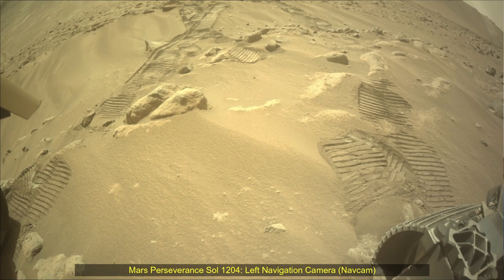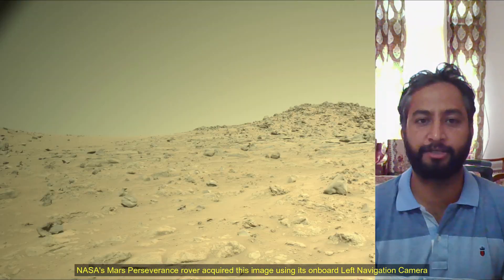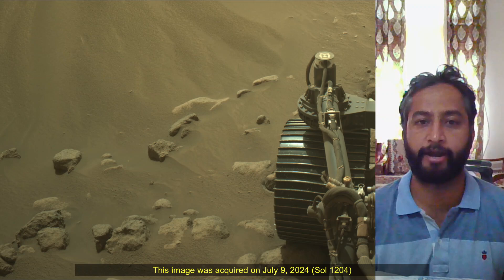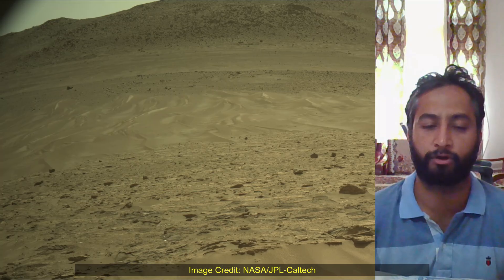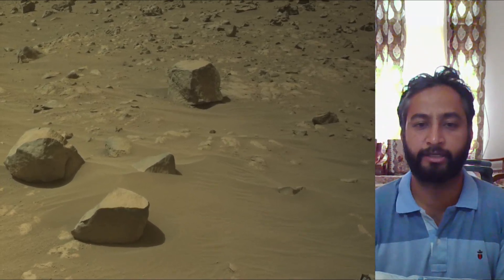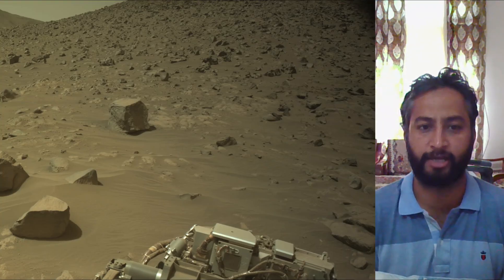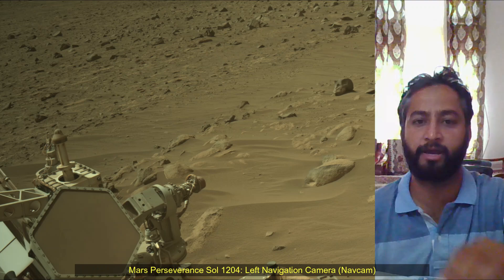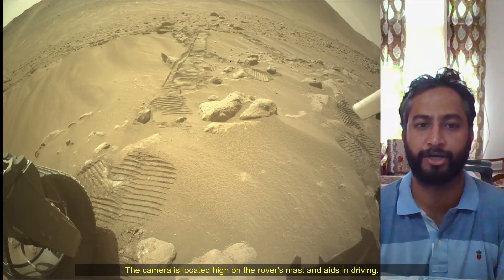NASA Released New Images of Mars Captured by Perseverance Rover on Sol 1204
Mars Perseverance Sol 1204: Left Navigation Camera (Navcam)
NASA's Mars Perseverance rover acquired this image using its onboard Left Navigation Camera (Navcam). The camera is located high on the rover's mast and aids in driving.
This image was acquired on July 9, 2024 (Sol 1204) at the local mean solar time of 12:44:01.